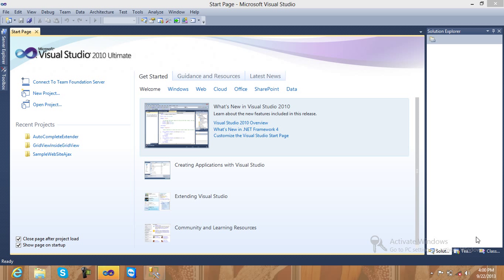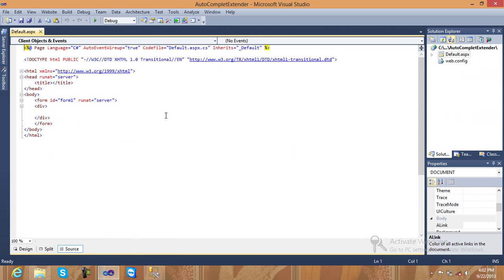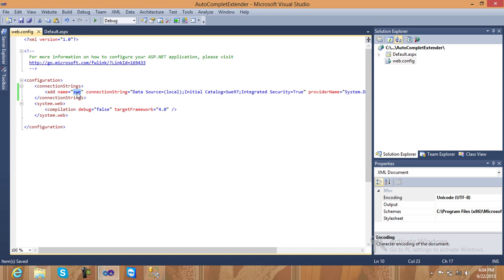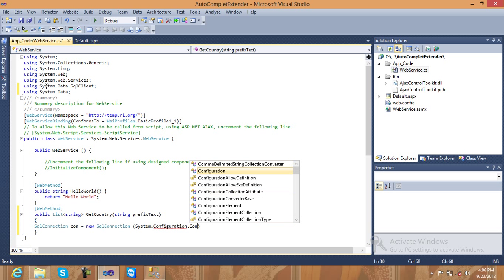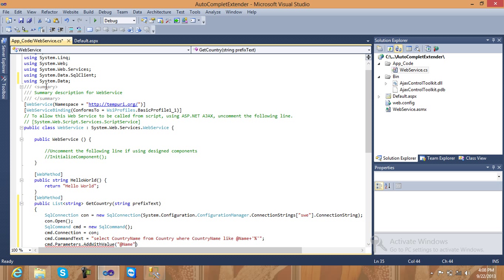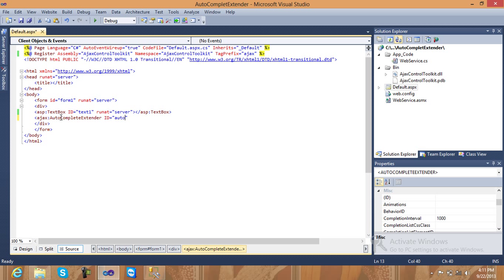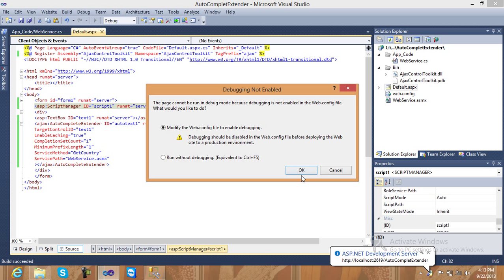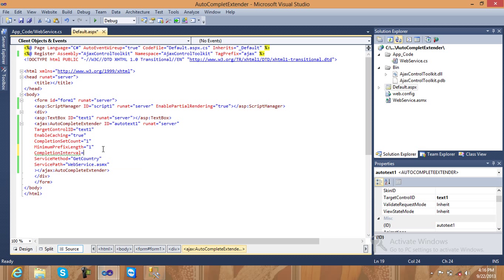AutocompleteExtender in Ajax with Asp.Net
I have try to Explain How to use Autocomplete Extender (Ajax Control) in Asp .NET in simple way.
I hope your are enjoy for watching video